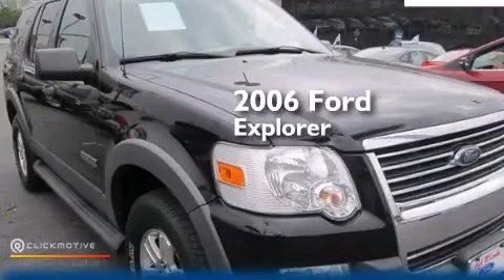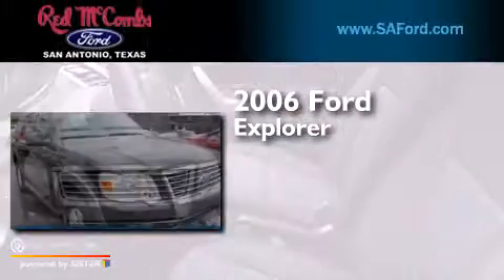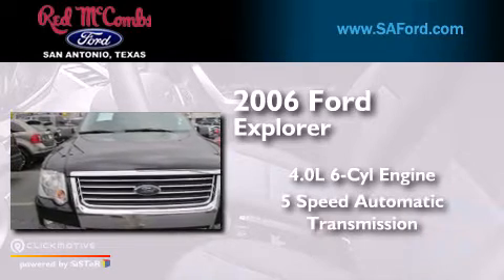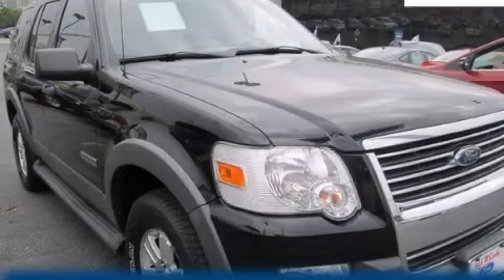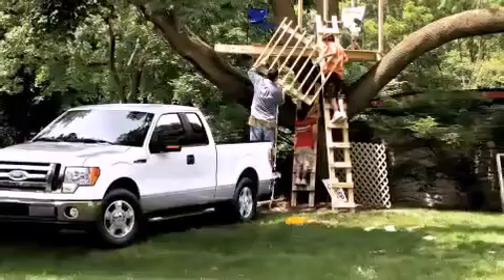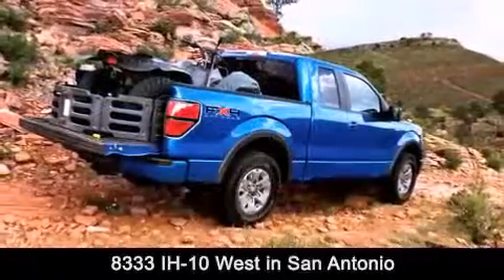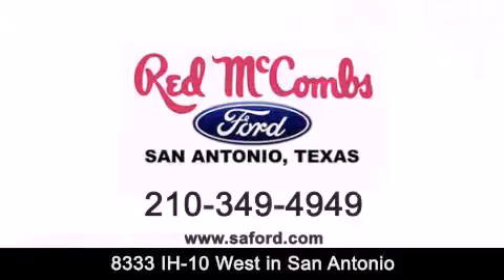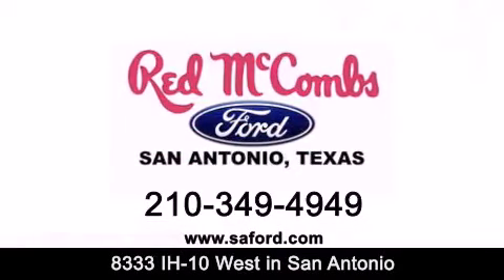2006 Ford Explorer San Antonio TX Red McCombs Ford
Walk around Video for our 2006 Ford Explorer here at Red McCombs Ford . Red McCombs Ford has been honored to serve the San Antonio , Kirby , New Braunfels , and Boerne , TX area . We promise that your experience at our dealership will exceed your expectations ! We have a great selection of new and used vehicles and would love to tell you about any additional discounts on the 2006 Ford Explorer . Come to the 5 time President's Award winning Ford ! Year : 2006 Make : Ford Model : Explorer Engine : Gas V6 4.0L/245 Trans . : Automatic Exterior : Black Miles : 96,245 Interior : Call For Color Stock : 412145A Red McCombs Ford 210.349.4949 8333 IH - 10 West San Antonio , TX 78230